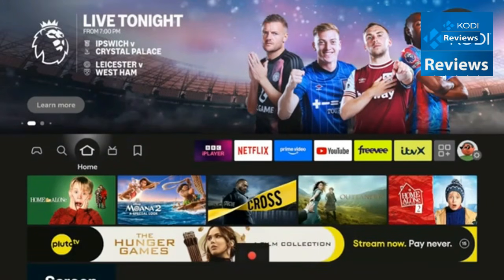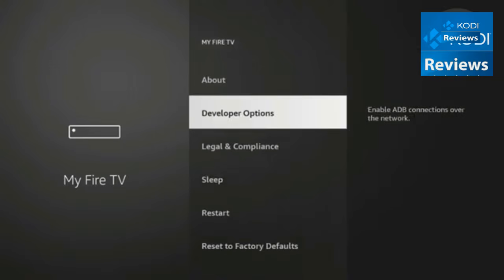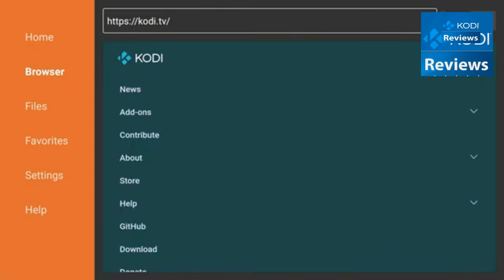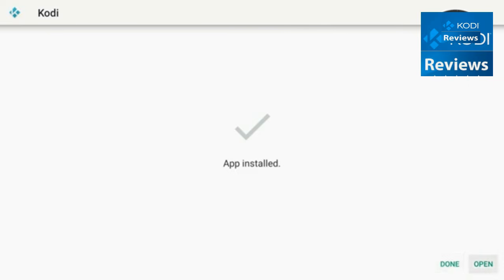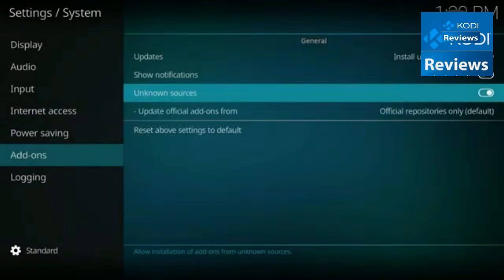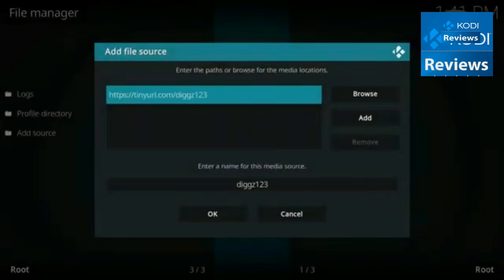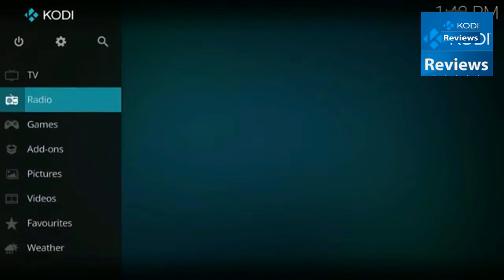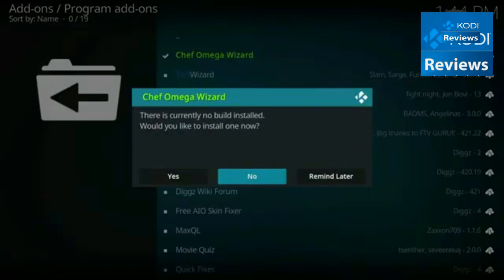NEW BEST KODI BUILD 2026 - XENON PLUS 4K FOR FIRESTICK, ANDROID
Best For Kodi & FireStick On kodidamni.com

Kodi Firestick installation
    Firestick apps for streaming
    Kodi APK download Firestick
    Best Kodi builds 2026
    Firestick customization

    Install Kodi on Firestick 2026
    Best Build Firestick
    Best Kodi build
    Kodi tutorial for beginners Firestick
    Download Best Kodi Build on Firestick

   Kodi builds

    How to install Kodi on Amazon Fire TV Stick
    Step-by-step Kodi installation guide Firestick
    Kodi Best Build setup tutorial
    Best Kodi builds for Firestick 2026
    Kodi on Firestick

    Jailbreak Firestick with Kodi
    Kodi Best Build customization
    Firestick apps Kodi
    How to use Kodi on Firestick